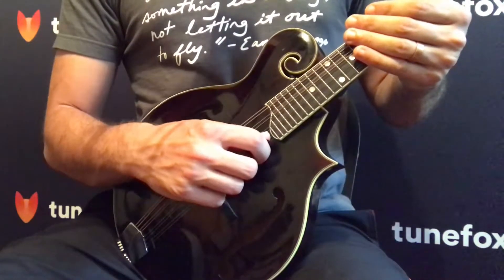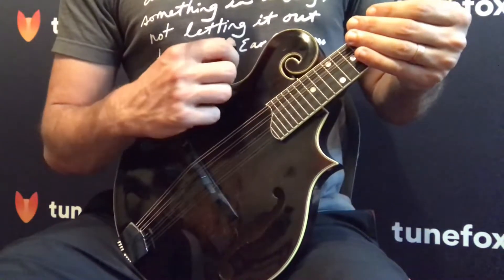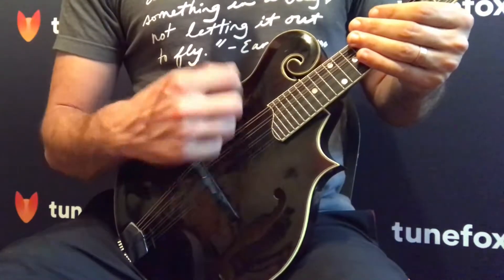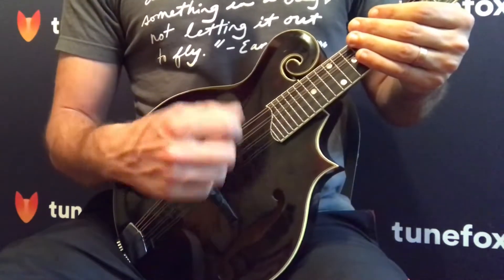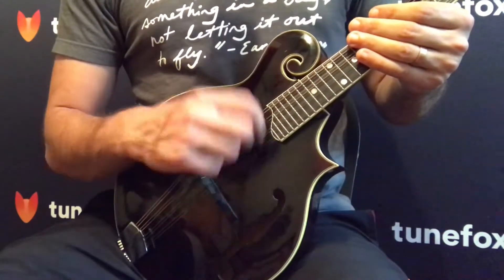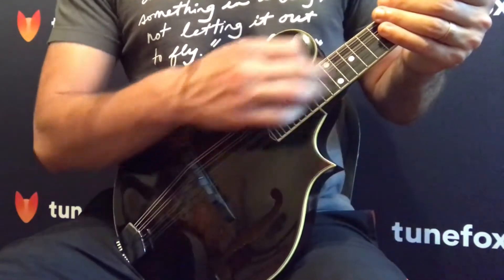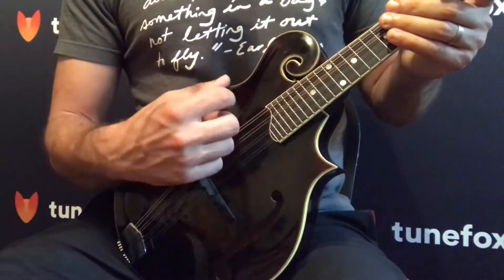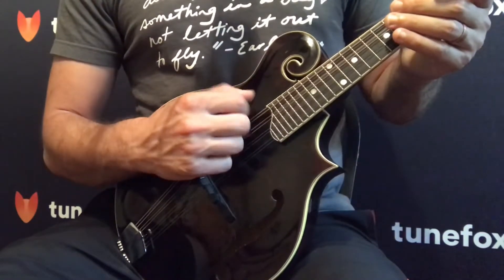3.2 - Strumming: Upstrokes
Upstrokes are essentially the opposite of downstrokes. Your hand is starting below the strings and playing up through them.

To play an upstroke, start your hand below the first string right beneath the 1st string. Quickly brush the pick up through the all of the strings. The main difference from the downstroke is that you're working a little against gravity for the upstroke and this requires a bit of arm and wrist movement. In the next lesson you'll learn how to combine down and upstrokes and how downstrokes can provide some momentum for your upstroke.

Click here to play along with the tab for this lesson